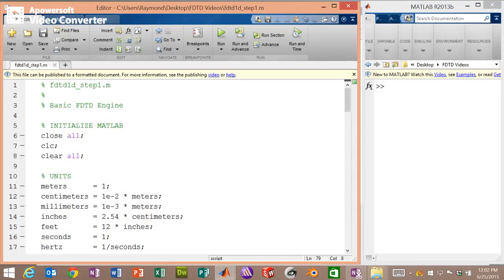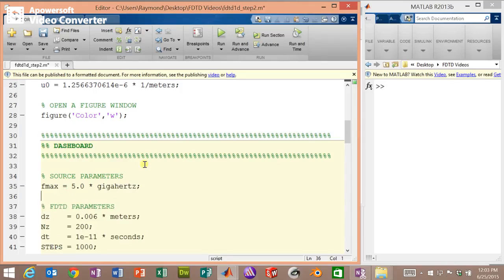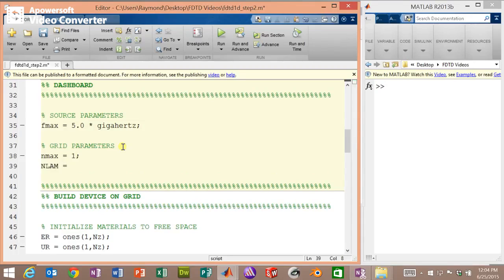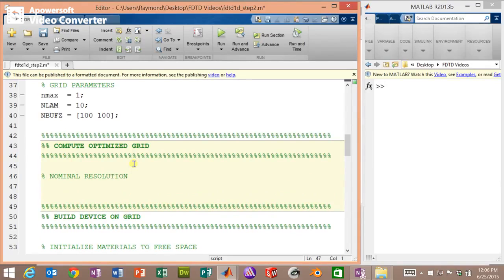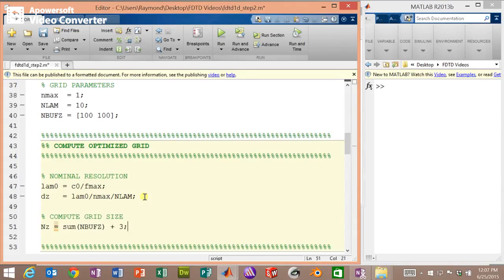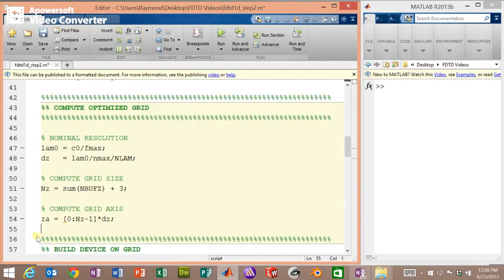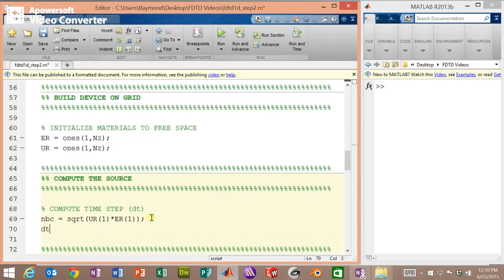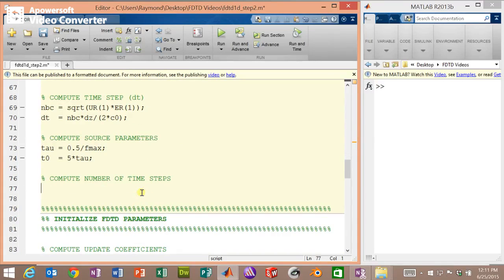2 1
fdtdxx